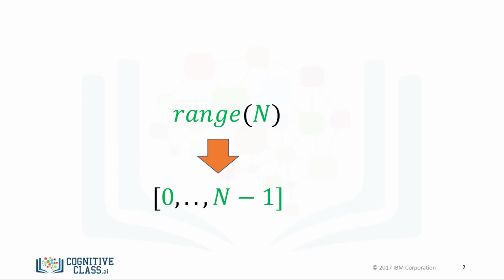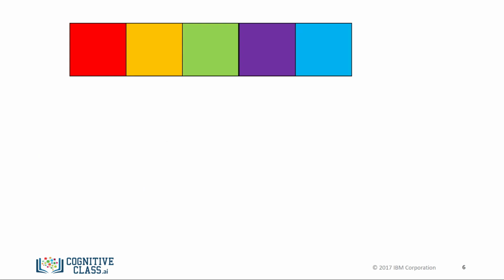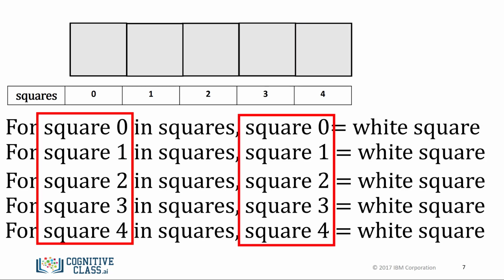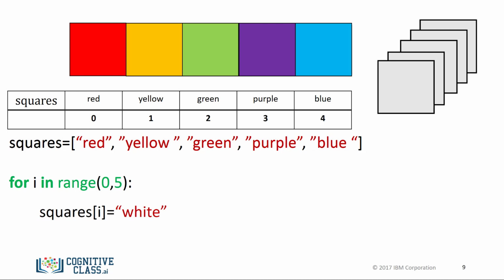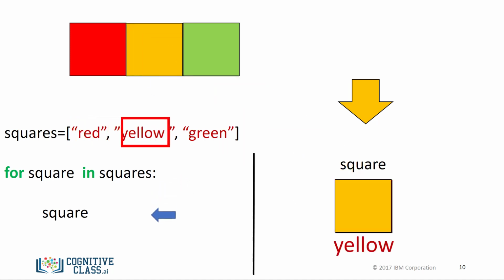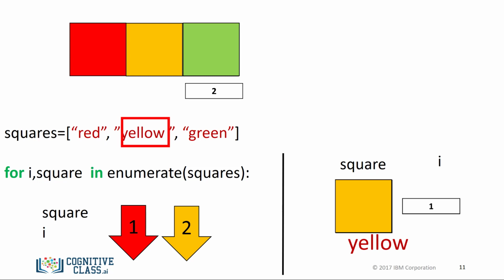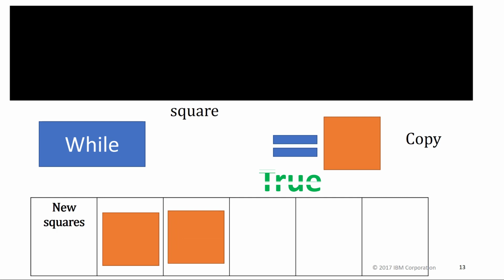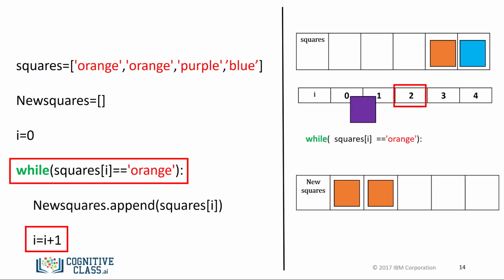[Lecture - 10/18] - Python for Data Science